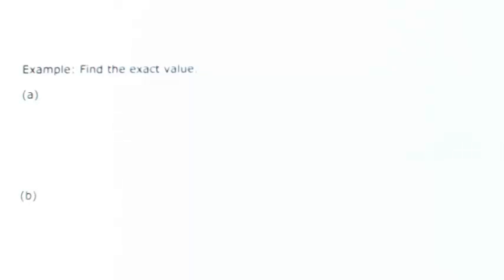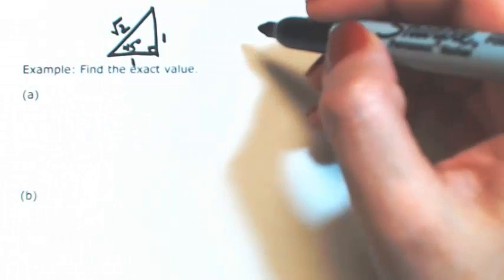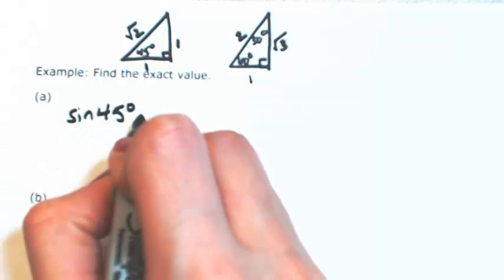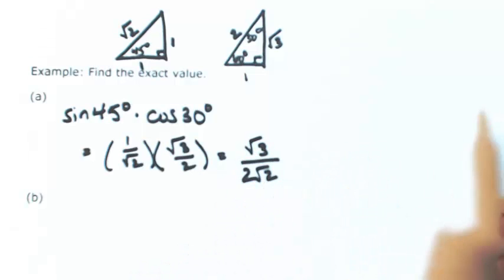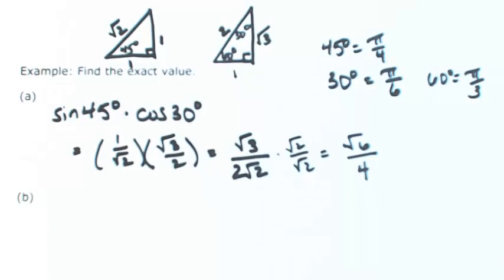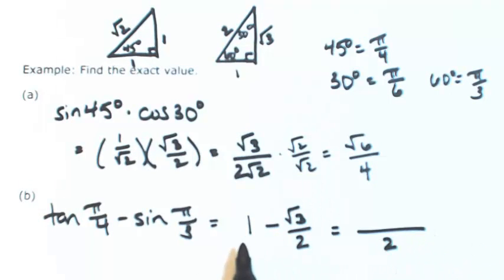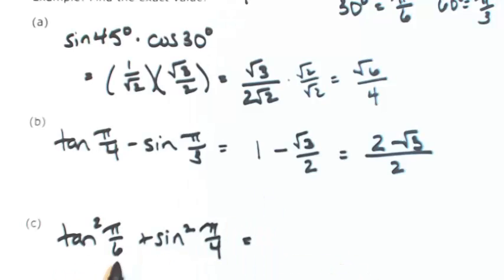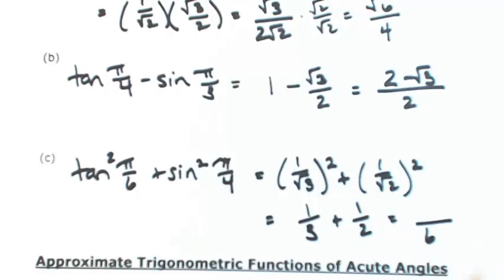Finding exact values of trigonometric functions of 30°, 45°, and 60°